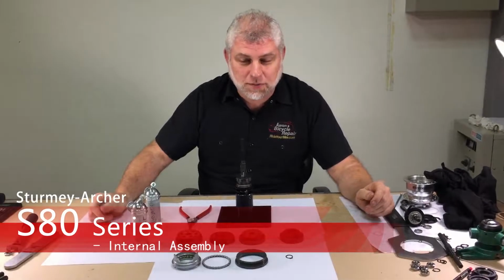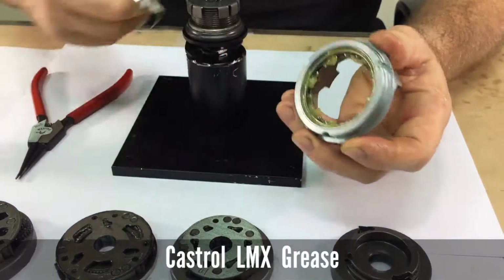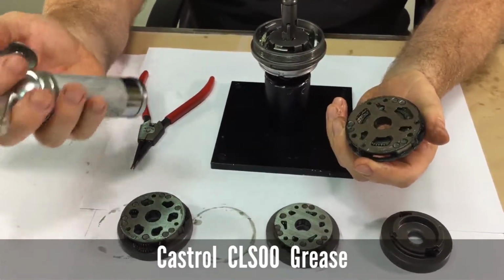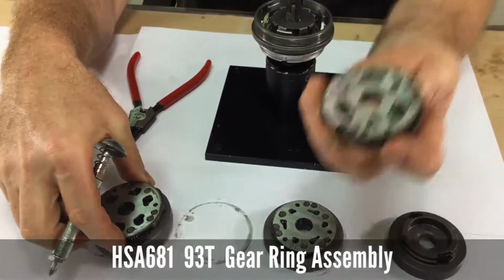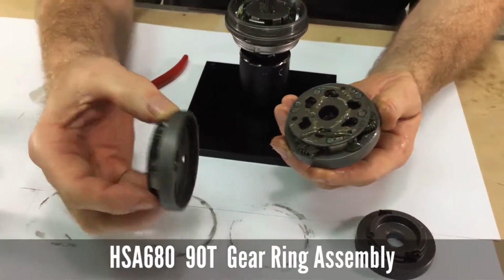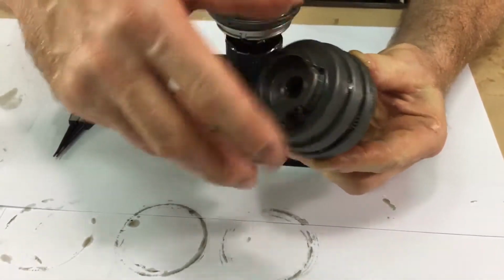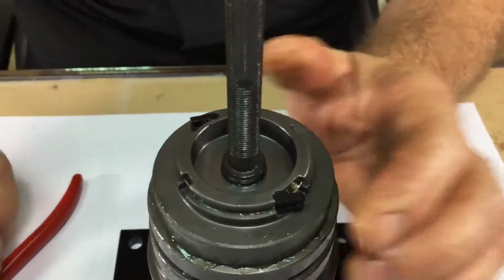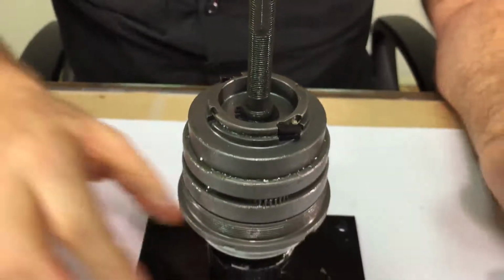Sturmey-Archer S80 - Internal Assembly